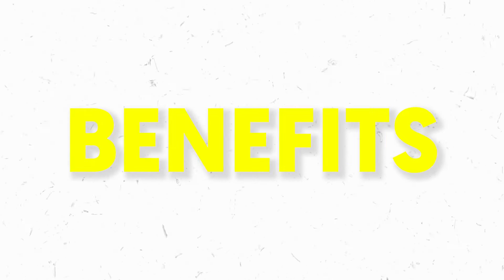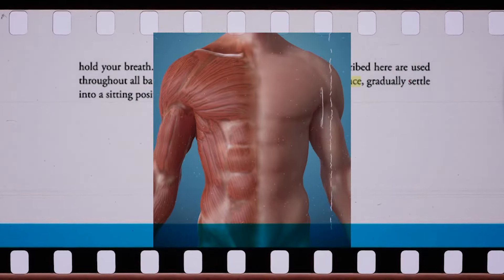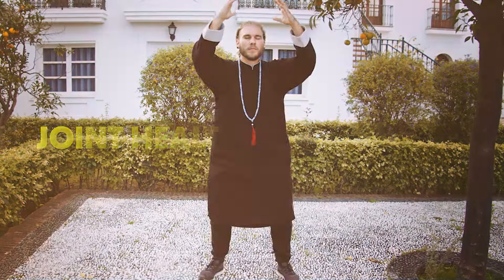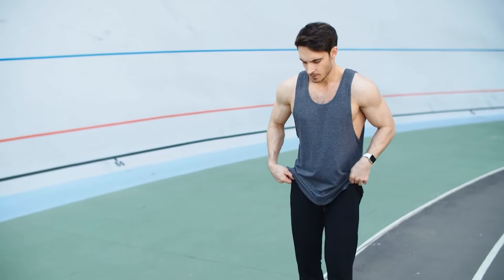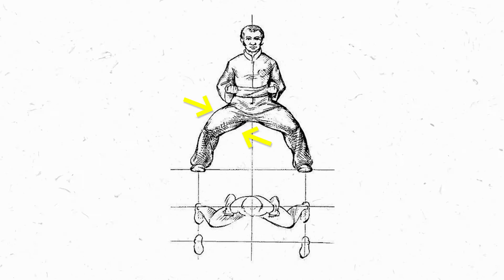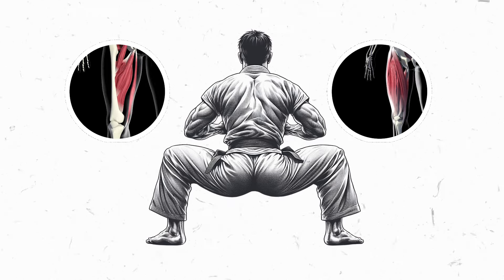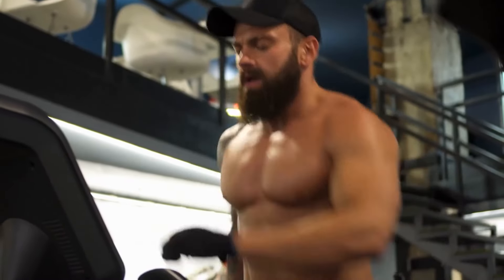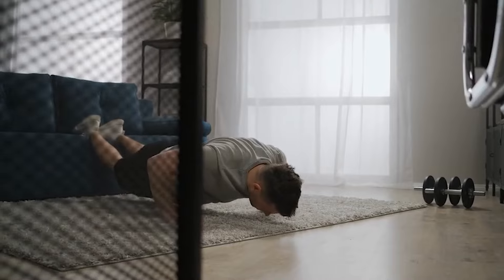What Happens When You Horse Stance Every Morning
Today, we're diving into the incredible benefits of the horse stance and how it can change both your body and your life. If you've ever wondered how a simple yet powerful exercise can completely transform your body, you're in the right place. I'm here to break it down for you, and we’ll go through the core of how this stance is transforming your body and attaining your physique goals.

Now that we've set the stage, do you have an idea of what a horse stance is? It is the fundamental stance in both ba gua zhang and all Chinese martial arts. And in fitness, it’s pretty much an isometric exercise. In this position, the feet are placed shoulder-width apart, parallel, and flat on the ground. The body weight is evenly distributed, with fifty percent on each foot.

Take a look at this picture so that you’ll get a clearer view. As you can see, it’s looks like the position on how people sit on horses, right? Well, that’s exactly why it’s called the horse stance.

So, what’s so special about this stance? And more importantly, why is it transforming the body?